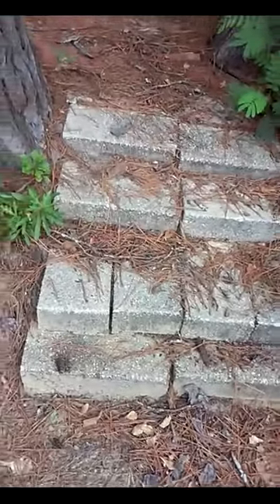793 Richardson Ave, Fayetteville, NC For Sale for Only $65,500 or BEST OFFER!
3 bed, 1.5 bath with extra room, dining space, large fenceable yard, and wrap around deck!
Turn this Junker into a buyer's Paradise!
Buy this at 70% ARV or BEST OFFER!
ARV is $115,000!
Hire Israel Home Improvement to modernize this home for COMPLETELY MOVE-IN READY SATISFACTION!
Lending sources available for 70% Hard Money or 100% Transactional!